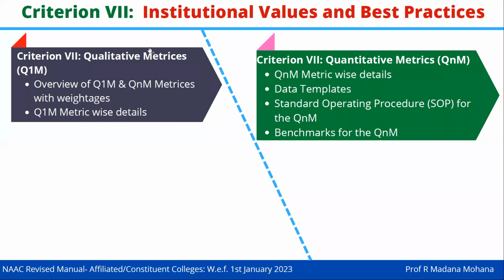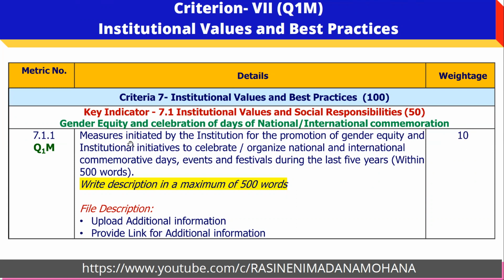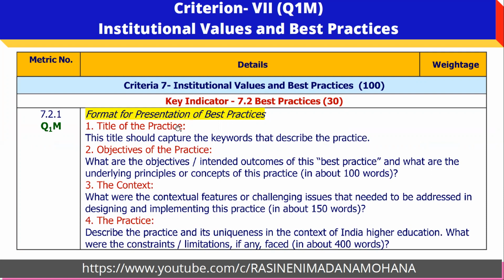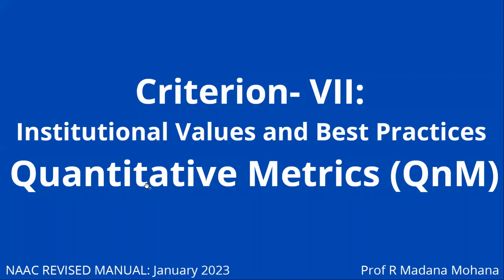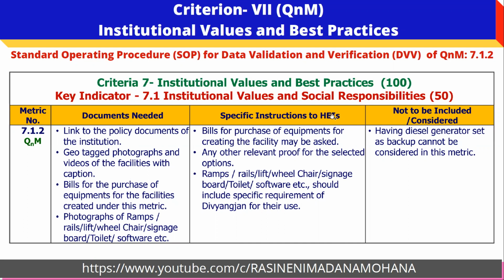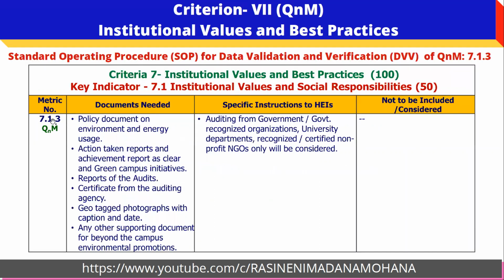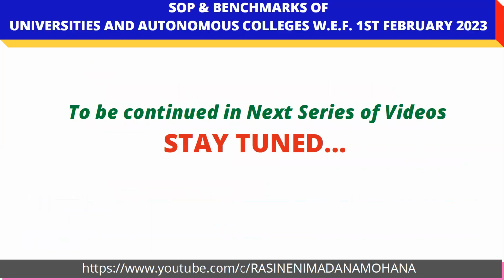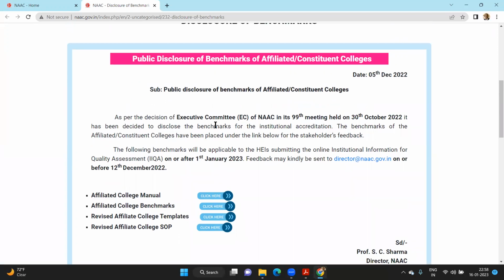Institutional Values & Best Practices(C7) | SOP & Benchmarks| NAAC Affiliated Colleges -January 2023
Criterion VII: Institutional Values and Best Practices
Standard Operating Procedure (SOP) for the Quantitative Metrics (QnM) | Benchmarks for the Quantitative Metrics (QnM) | NAAC Revised Manual- Affiliated/Constituent Colleges: W.e.f. 1st January 2023

NAAC-Benchmarks of Affiliated/Constituent Colleges will be applicable to the HEIs submitting the online Institutional Information for Quality Assessment (IIQA) on or after 1st January 2023

NAAC-2022: Revised Manual for Affiliated/Constituent Colleges (W.e.f. 1st June 2022)- MAJOR CHANGES

Online Certification Courses (MOOCs) Developed by Dr R. Madana Mohana (Associate Professor, CSE)
1. Python Programming

2. Introduction to R Programming

 3. Basics of R Software for Data Science

4. Formal Languages and Automata Theory

LECTURES RELATED TO COLLEGE/INSTITUTE DEVELOPMENT - NAAC/NBA/OBE:
1. NAAC-2021 for Autonomous Colleges: E-Documentation for SSR filling & SOP for DVV (Criteria I to III)